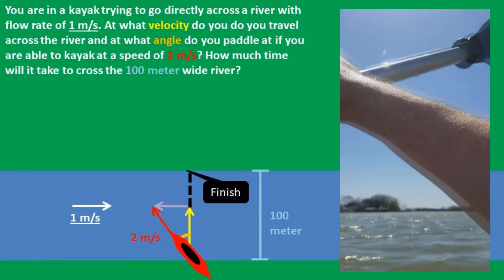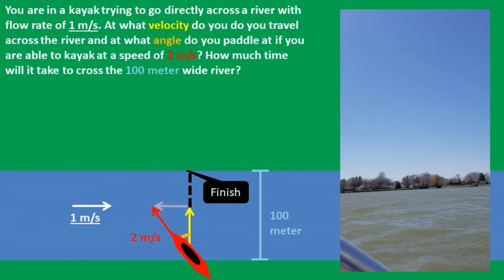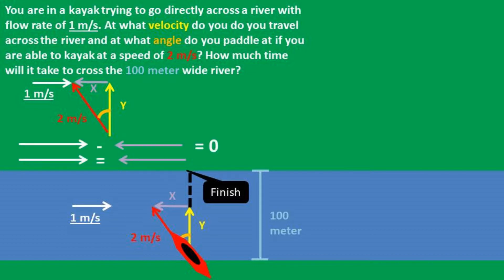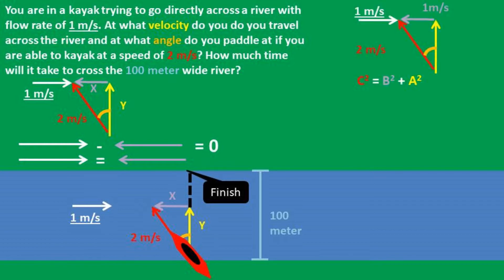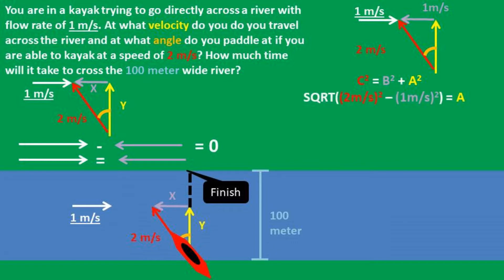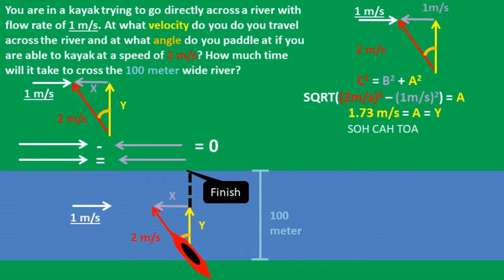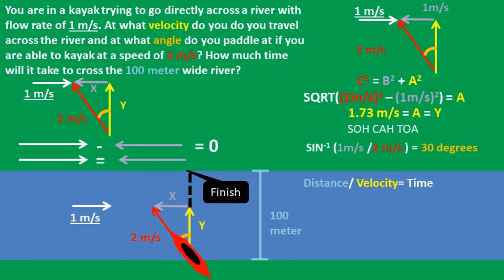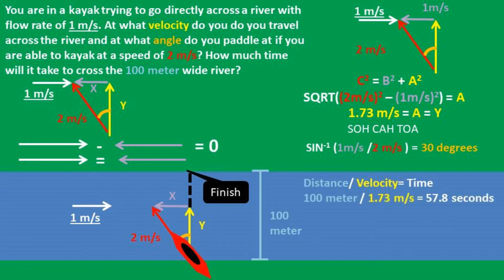River Boat Vector Physics Problem (Find X and Y Velocity, Angle and Time to Go Straight Across)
You are in a kayak trying to go directly across a river with flow rate of 1 m/s. At what velocity do you travel across the river and at what angle do you paddle at if you are able to kayak at a speed of 2 m/s? How much time will it take to cross the 100 meter wide river?
The first step of this problem is to make the vector of the boat into a right triangle with hypotenuse being the boats velocity. We can then break it up into x and y vectors.
Now if we want to travel at zero velocity up the river. We must have the x vector cancel out the river flow rate. This means that the river flow rate minus the kayak x vector equals zero. Rearanging the formula we get that the river flow rate must equal the kayak x vector.
Now we can solve the right trinangle by using the pythagreon theorem. Which is a squared plus b squared equals c squared.
Rearanging it and pluggin in out numbers we get that the square root of the boats velocity of 2 meters per second squared minus the x velocity of 1 m/s squared equals
1.73 meters per second.
Now we can use soh cah toa to solve for the angle the boat needs to be at to cross the river. We were given the side opposite of the angle and the hypotenuse of the trinangle so lets use the inverse sine of 1 m/s over 2 meters per second. If it is unclear why we are using these values review soh cah toa.
Now we can solve for how long it will take to cross the river. We can take the distance over the velocity perpendicular to the flow in this case y velocity  to get the time it takes to cross. Once we plug in 100 meters and 1.73 meters per second we get a time of 57.8 seconds.